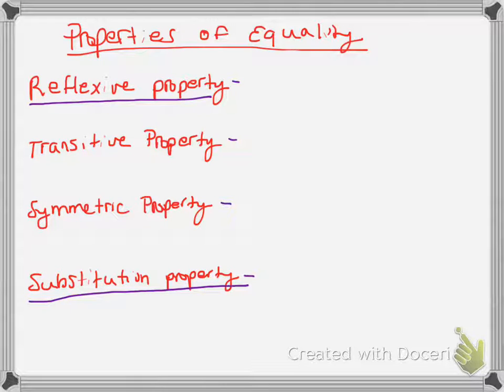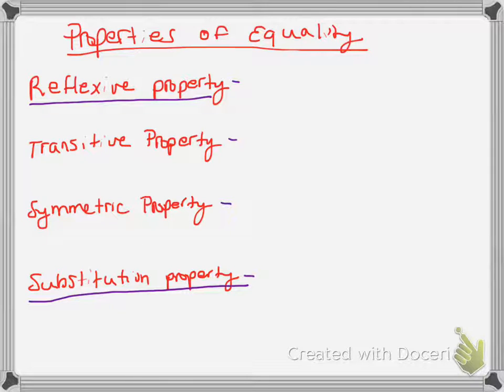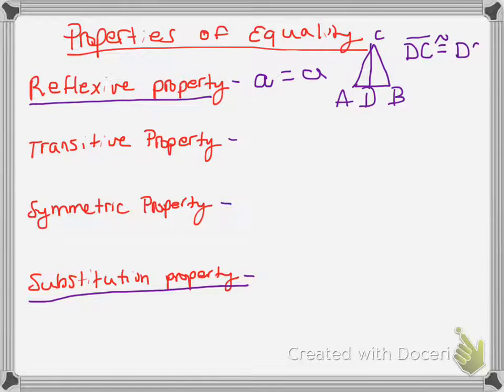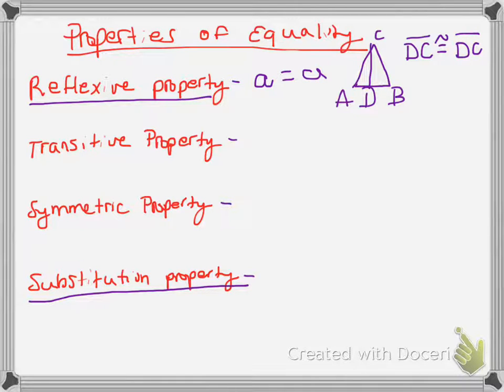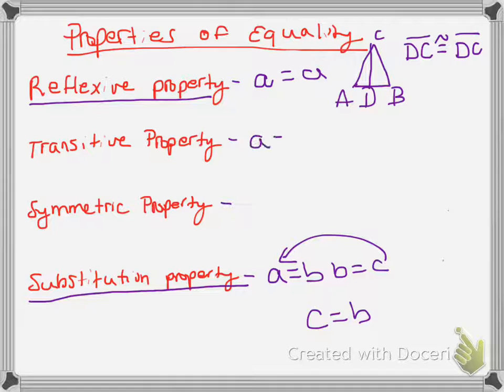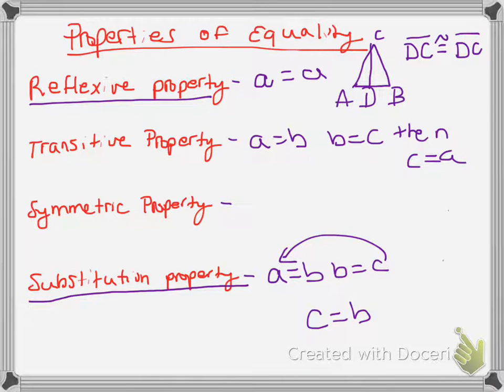7 - Properties of Equality